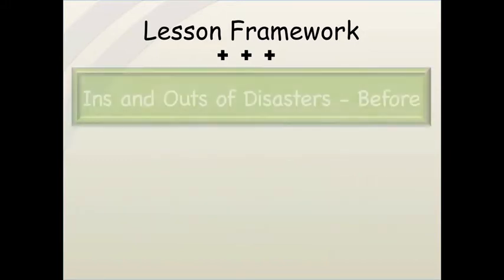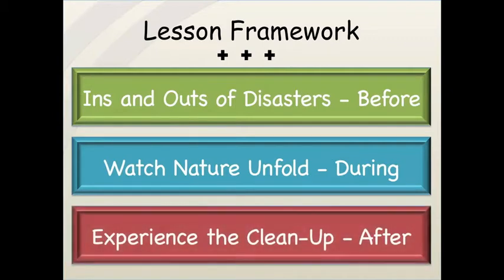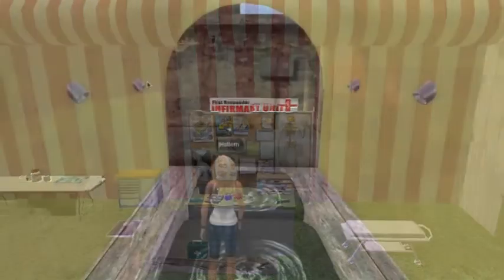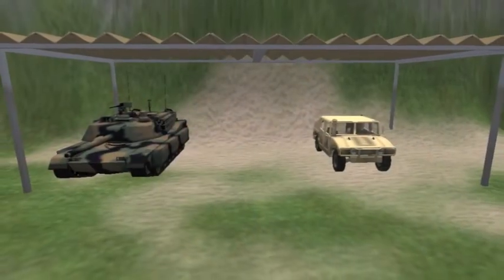Group Project in Second Life